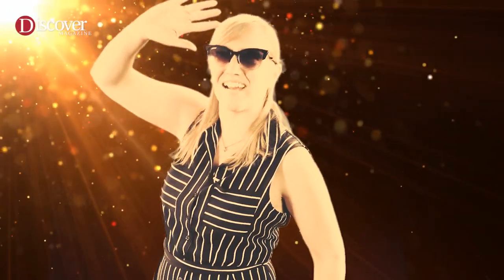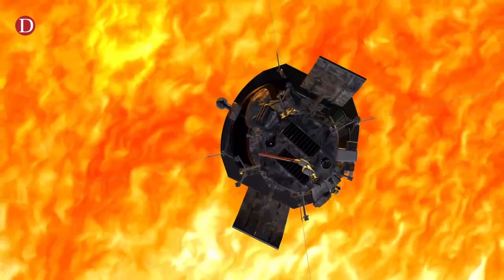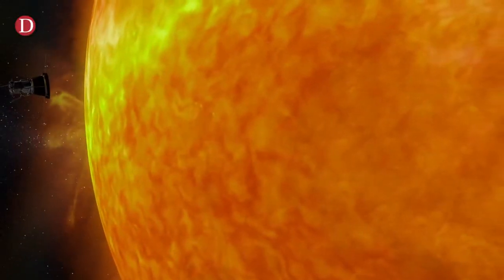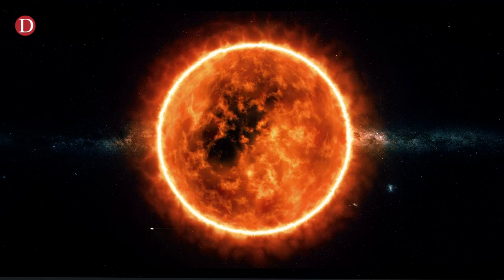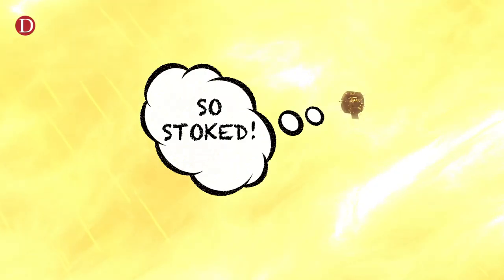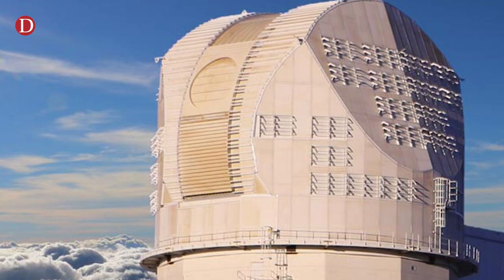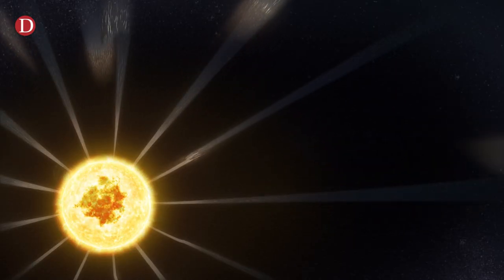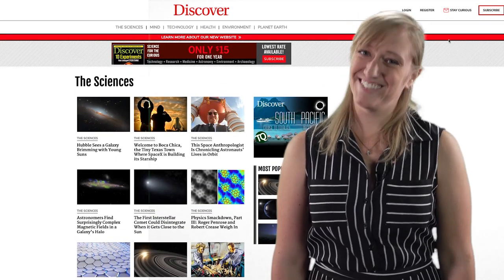The Sun: Extremely Loud and Incredibly Hot | Dr. Anna Funk | Discover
You know, for how often we see the sun, there’s kind of a lot we don’t know about it. We know it’s powered by nuclear fusion, it’s 92.96 million miles away, and it’s over a million times bigger than the Earth by volume. But there’s more to it than that. Like, why is its corona so hot? How does it make solar wind? Luckily, NASA is hard at work answering at least some of these questions.

ABOUT DISCOVER:
Discover is your source for science that matters, makes sense and is a lot of fun, too.

STAY CURIOUS!